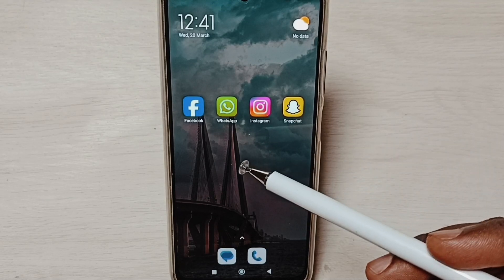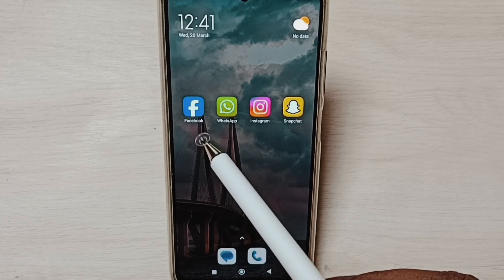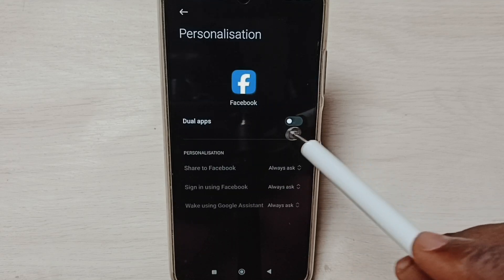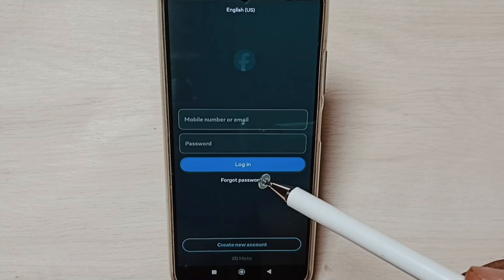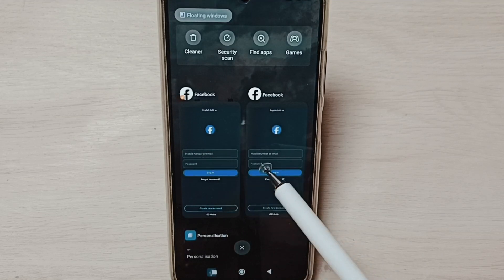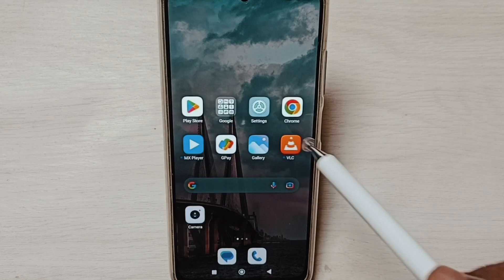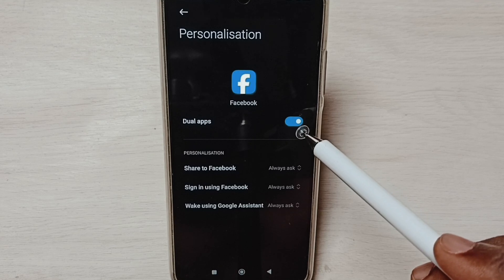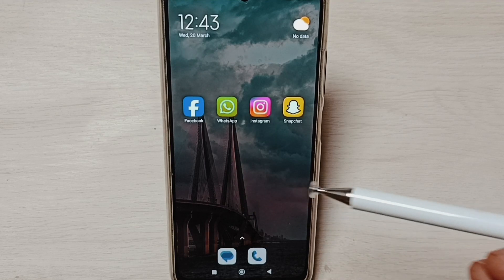Redmi Note 13/13 Pro | How To Create Dual Facebook App